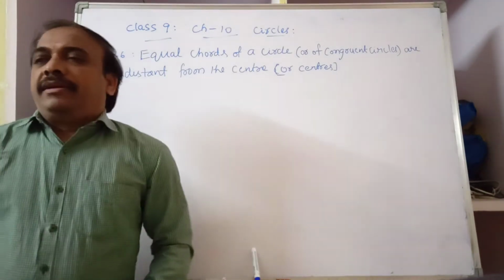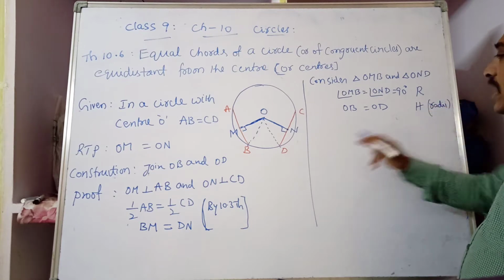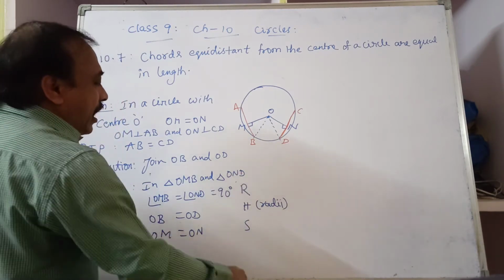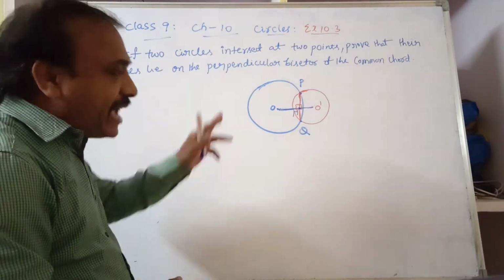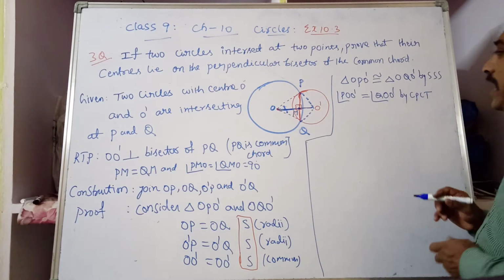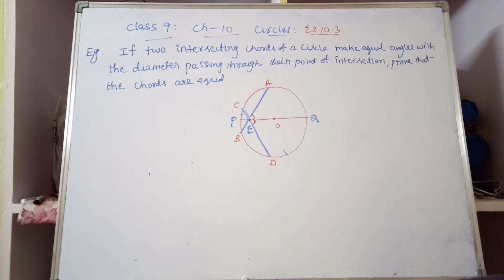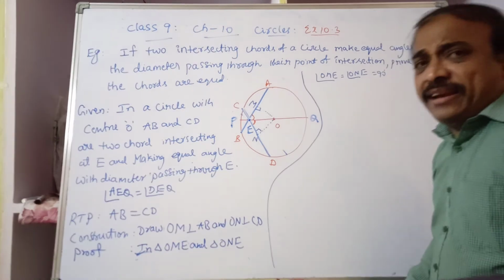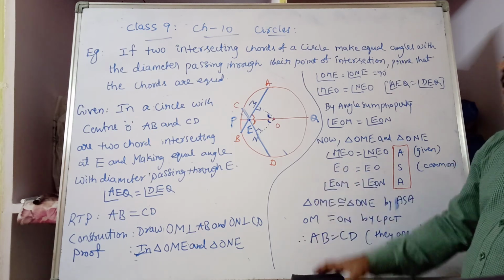Class 9 Ch-10 Circles( part-2)